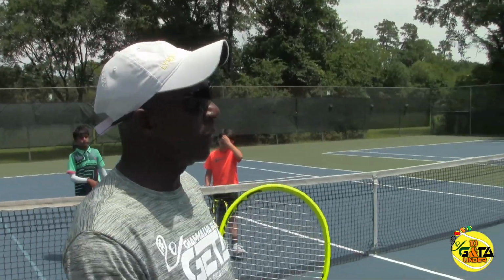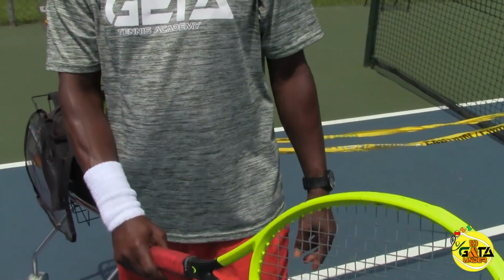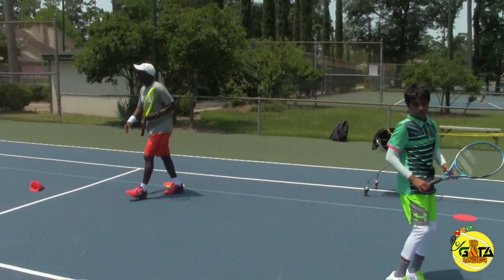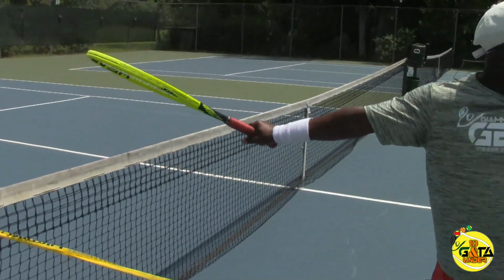How To Hit A Slice Backhand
In this video, Coach Bailo takes some of our 10 and Under players through some progressive drills for hitting a slice backhand. Check it out and give these a try to improve your tennis game!